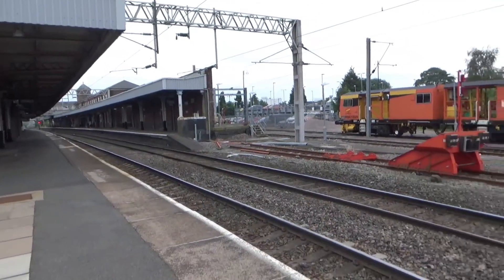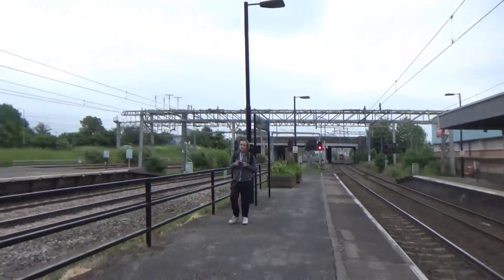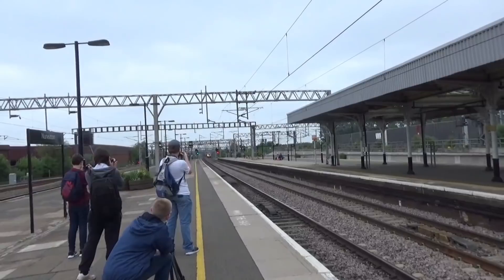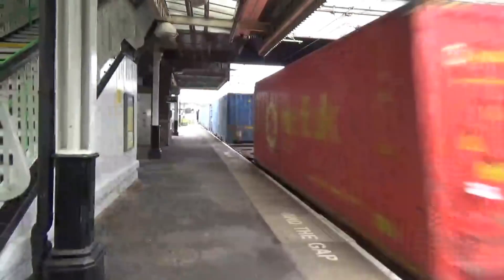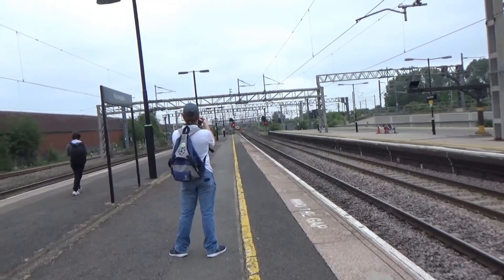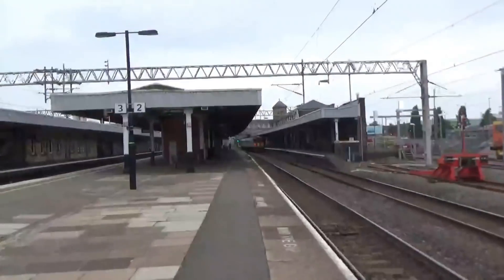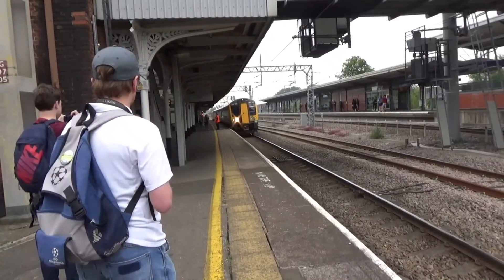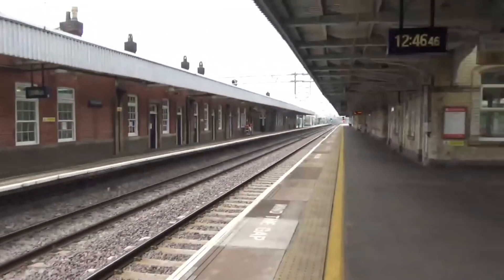Trains at Nuneaton, WCML - 9/6/18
Welcome to the latest big trip video! Today I am at Nuneaton on the West Coast Main Line where services are seen by Virgin Trains, London Northwestern Railway, West Midlands Railway, CrossCountry plus various freight.

Nuneaton was fantastic to visit once again, the station sees a fantastic variety of freight going through as well as having lots of fast trains and not as many stoppers but the good thing is each platform here serves a purpose. The station has great views too! I would highly recommend this great station, so much to see here!

Next Trains At (Not Rover): Trains at Leicester, MML
Next Rover Episode: Trains at Cheltenham Spa, GVL
Next Journey Video: Bristol Temple Meads to Cheltenham Spa

Any recommendations are also welcomed so please do leave those in the comments. See you all soon! :)

Facebook Group - KTV Videos (Personal Group) - Ensure you answer the questions given to you!